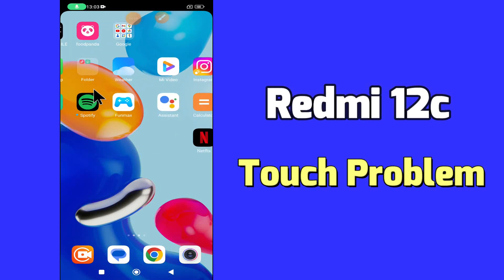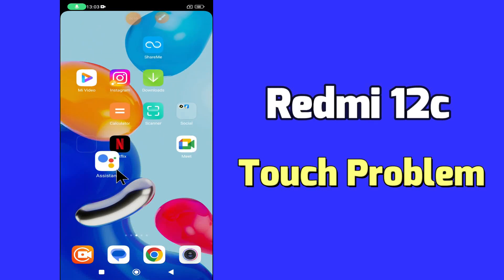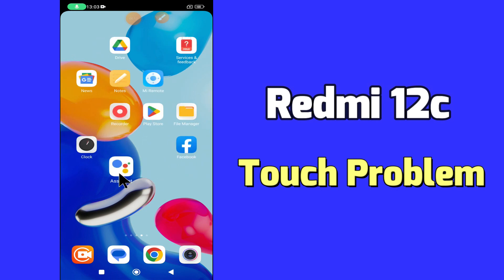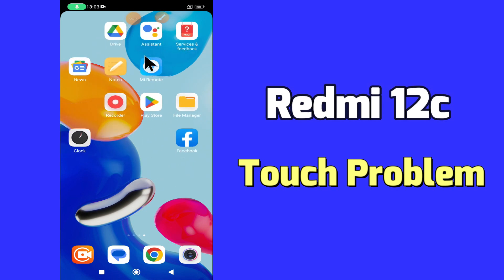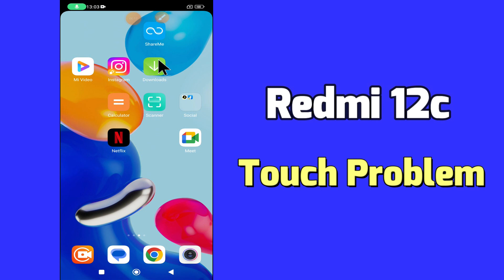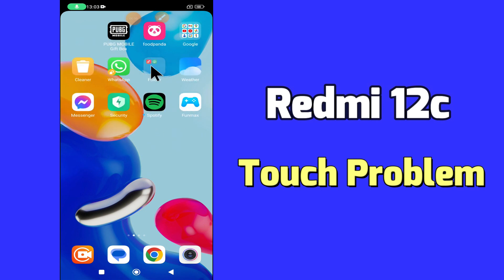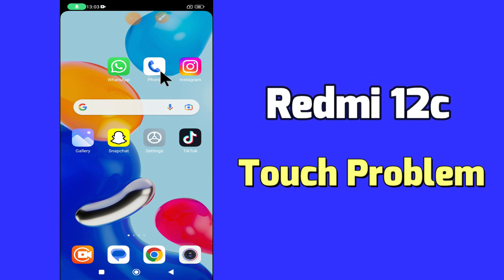Redmi 12c touch Problem Fix || Touch screen problem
Redmi 12c touch Problem Fix